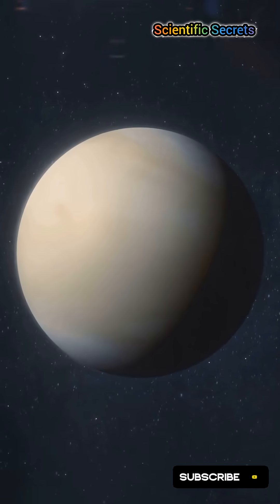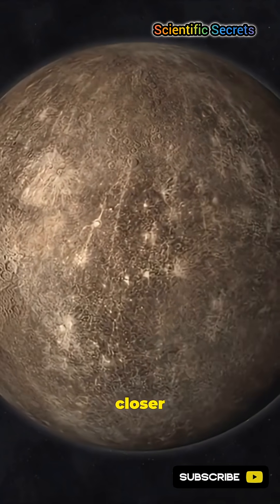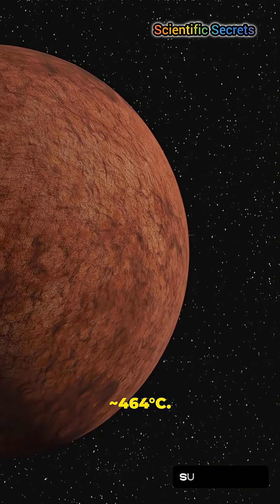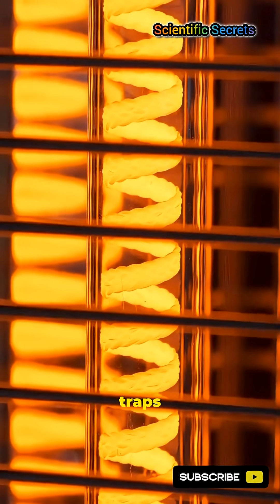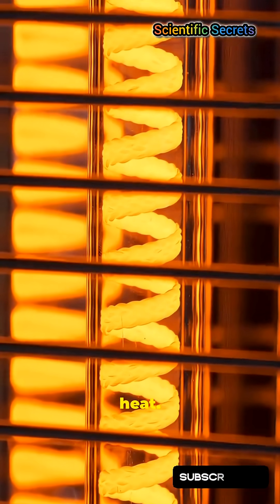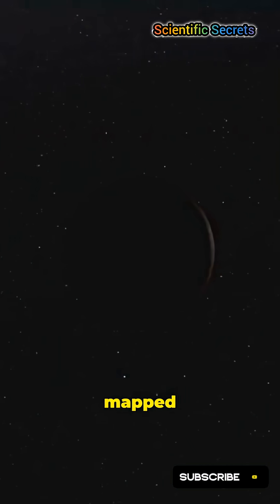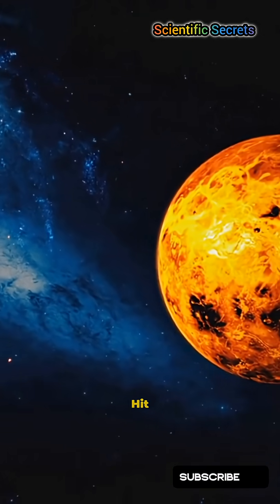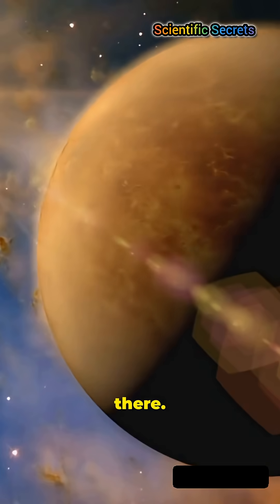Why is Venus Hotter Than Mercury? 🔥 The Greenhouse Nightmare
It creates a "Runaway Greenhouse Effect" that makes Venus hotter than Mercury, even though it is twice as far from the Sun! ☀️🔥 In this video, we explore the Hottest Planet in the Solar System and why it serves as a terrifying warning for Earth.

Venus isn't just hot; it's a crushing, toxic world where it rains sulfuric acid and the pressure would flatten a submarine. How did Earth's "Twin" go so wrong?

In this video, you will discover:

The Heat Paradox: Why 464°C Venus beats 430°C Mercury.

The Atmosphere: A blanket of 96% Carbon Dioxide that traps all heat.

Acid Rain: Clouds made of battery acid (Sulfuric Acid).

The Surface: Why robotic landers melt in minutes.

Earth's Future? Could this happen to our planet?

From the Russian Venera landers to modern climate science, this is the story of the solar system's true hell.

Timestamps:

0:00 - The Hottest Planet (It's Not Mercury!)

1:15 - How the Greenhouse Effect Gone Wrong

2:45 - Venus vs. Earth: The Evil Twin

4:10 - Raining Acid & Crushing Pressure

5:30 - Did Venus Once Have Oceans?

6:45 - Future Missions: NASA & ESA

Venus, Mercury, Solar System, Space, Planets, Astronomy, NASA, Science, Hottest Planet, Global Warming, Atmosphere, Universe, Facts.

Why is Venus hotter than Mercury?

Surface temperature of Venus vs Mercury

Runaway greenhouse effect explained

Atmosphere of Venus composition

Is Venus Earth's twin?

What rains on Venus?

Did Venus ever have water?

Russian Venera lander photos

Climate change warning from Venus

Planetary science documentary 2026